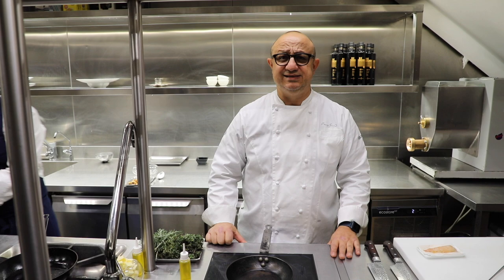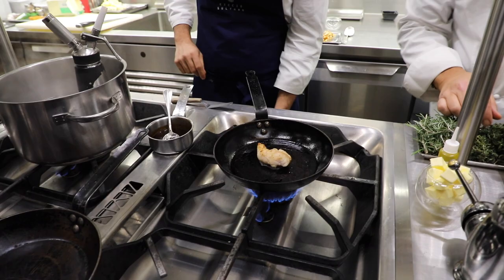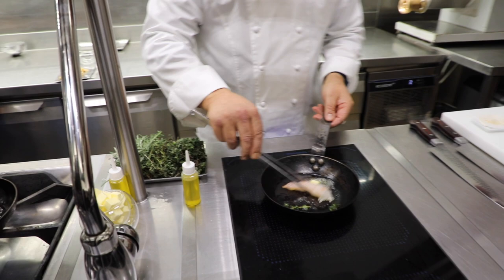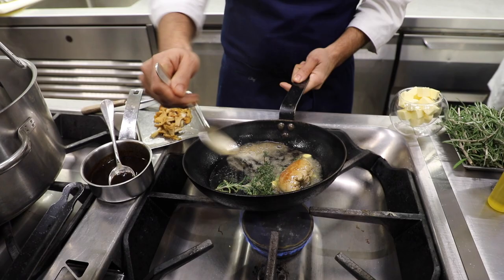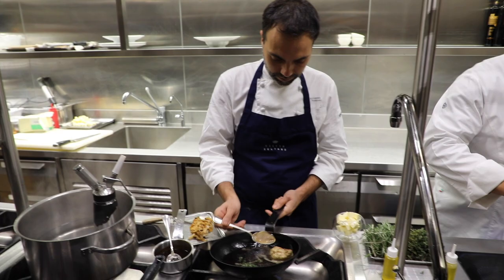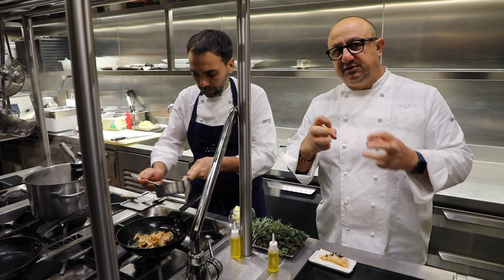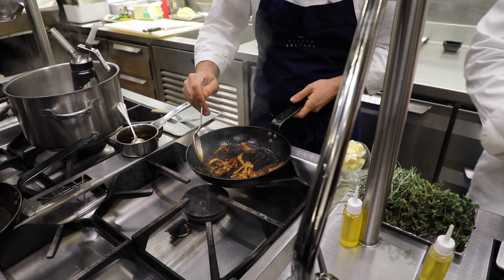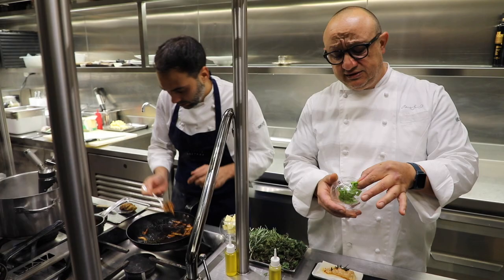AMAZING Scampi and Sweetbread preparation by 2* chef Ciccio Sultano at restaurant Duomo (Italy)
Chef Ciccio Sultano prepares a great dish where he combines scampi and sweetbread. The dish is finished with mustard leaves. ​